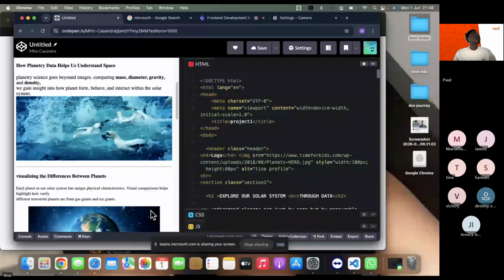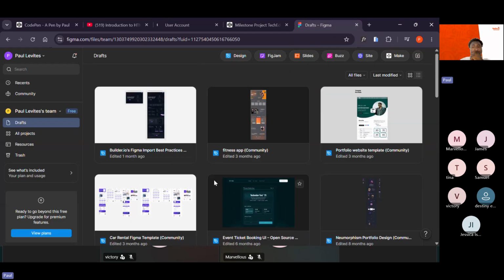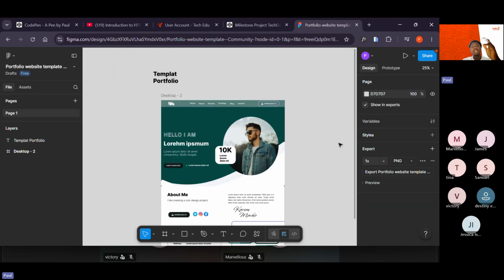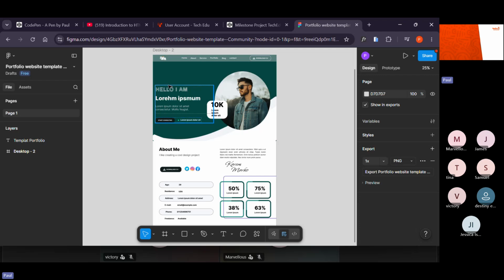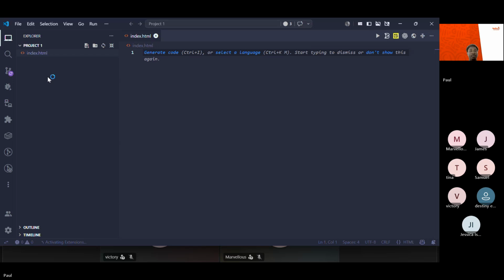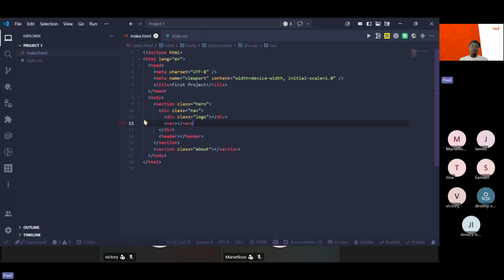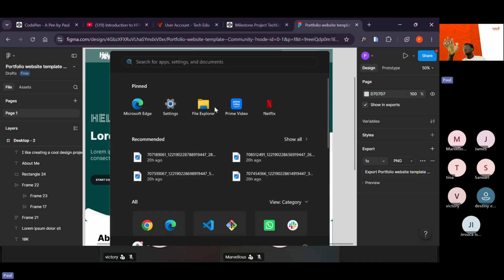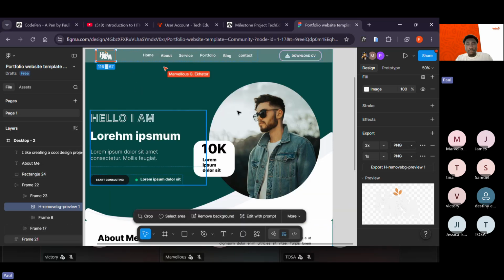Introduction to Figma-1 (01-06-2026)